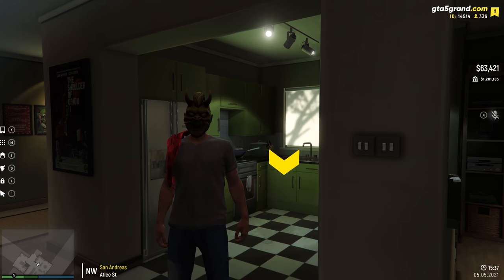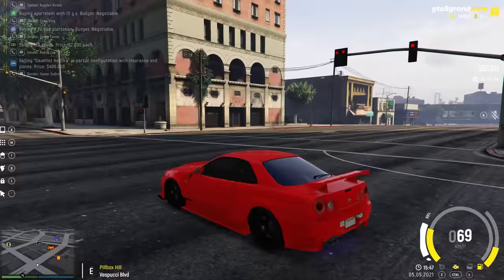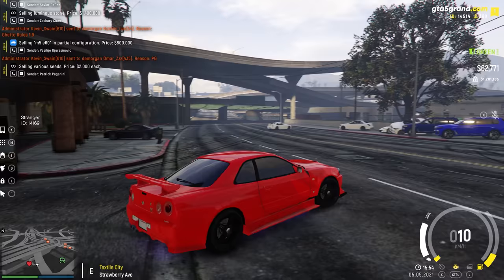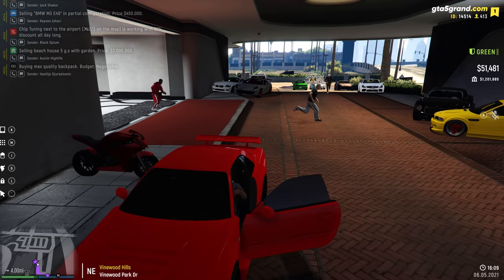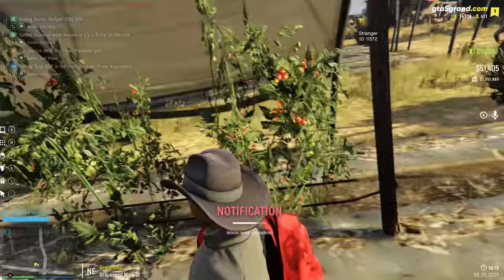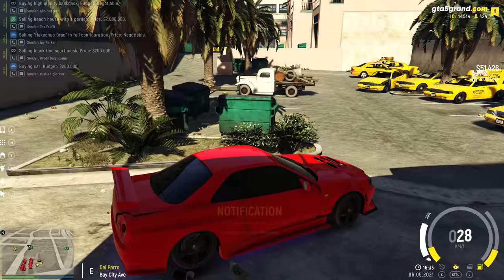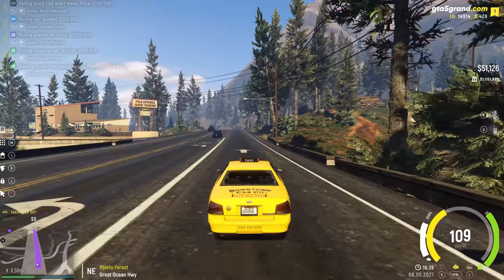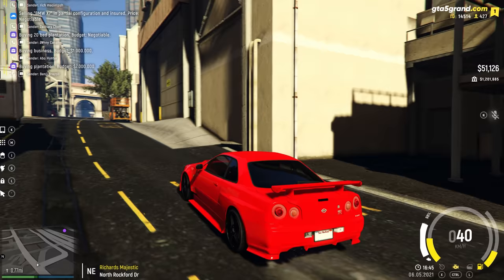Welcome to the World of GTA 5 Grand Role Play | Ep.1 Exploring the World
Check Out Digizani